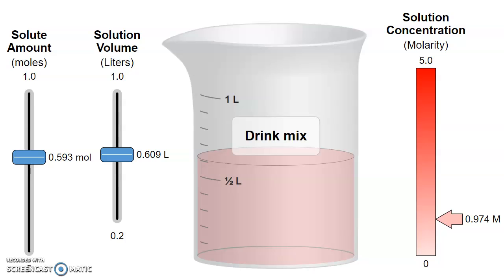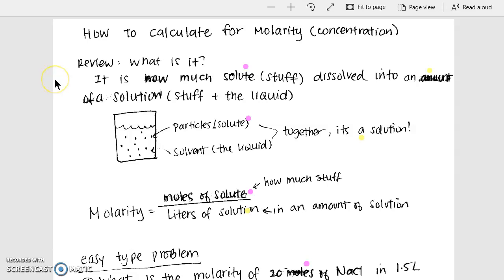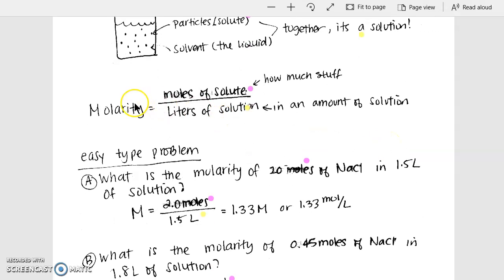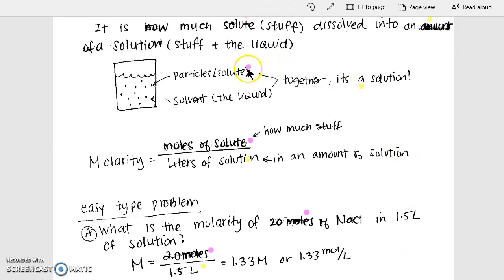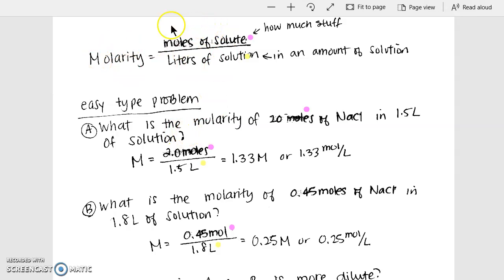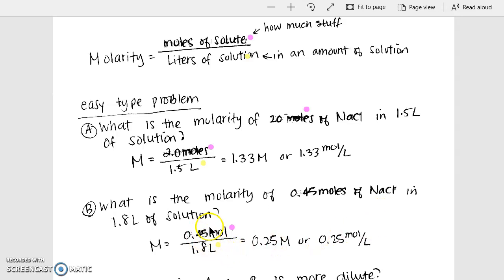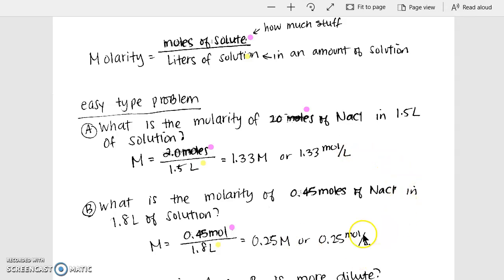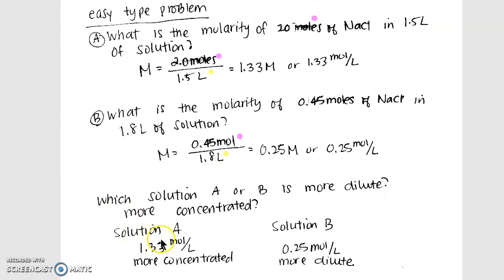How to calculate for Molarity